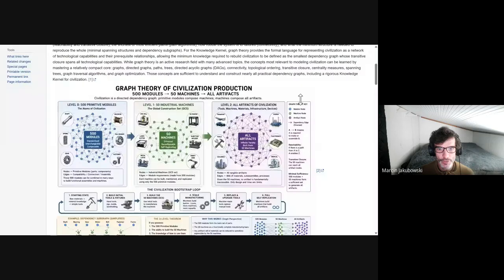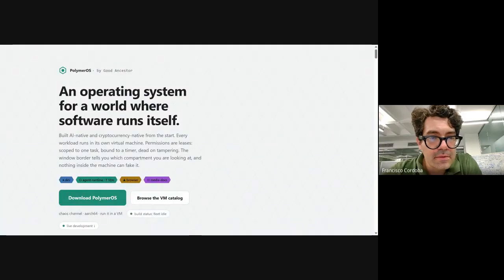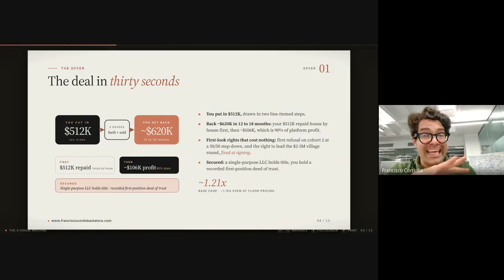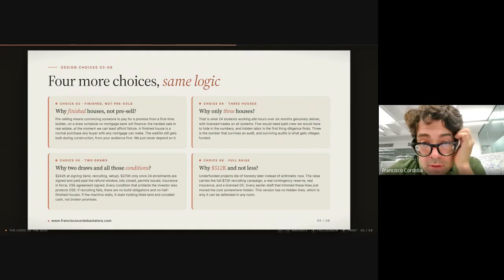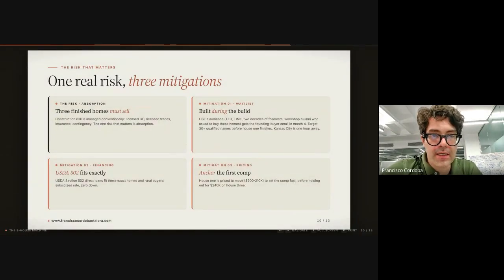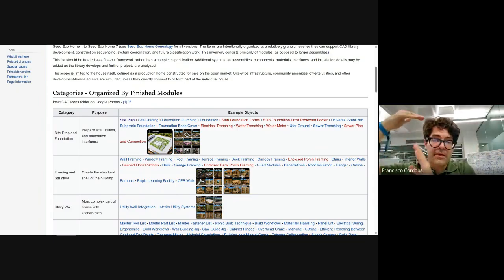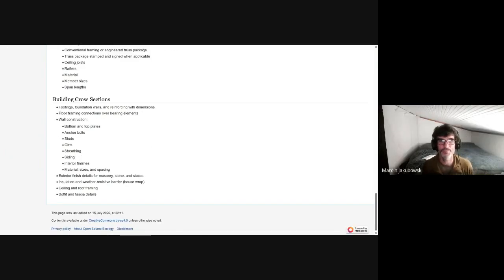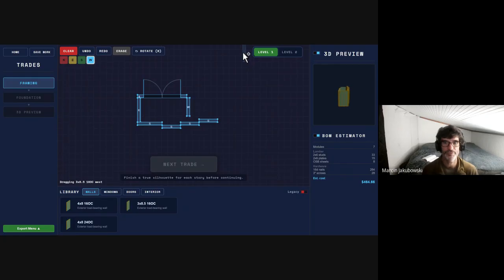Making OSE Development Investable - Unedited Meeting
We are working to make OSE development investable.

With the Seed Eco-Home, we demonstrated that integrated design and efficient construction methods can reduce home-building labor costs by about 70%. Our process combines digital design, modularity, coordinated “swarm” building, and efficient construction techniques.

The key difference is that we design the entire house in detail—not just the architectural concept. The digital model includes wiring routes, plumbing, fittings, trim, connections, and other construction details. These details are then converted into fabrication and assembly drawings, allowing crews to build quickly and efficiently.

Creating this level of documentation has traditionally been too difficult and expensive for residential construction. Iconic CAD aims to solve that problem by using AI to automate design-build documentation.

Our main lesson from the past decade is simple: radically efficient swarm builds are possible, but only when builders have complete, accurate documentation. AI may now make that practical.

Now working on Iconic CAD ontology and taxonomy. The broader construction sets are

If you are watching this, Francisco is a strong example of collaborative, open enterprise development.

OSE already addresses a market measured in the trillions—even through the house alone. Bringing the house, and eventually the broader machine portfolio, to enterprise-grade maturity represents substantial work and opportunity for many distributive enterprise collaborators.

The missing ingredient is not market demand or technical potential. It is people who combine visionary perspective with the ability to execute.

Are you one of those people? Or do you know others who are?